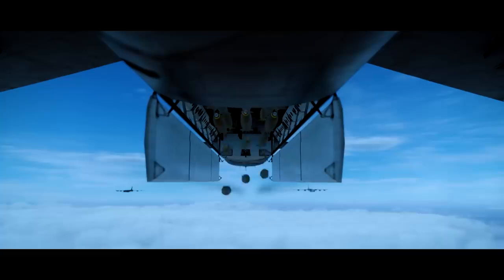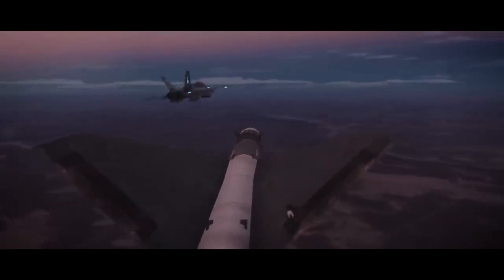First Strike: Desert Storm — The Opening Air Campaign of the Gulf War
In the early hours of January 17, 1991, the largest aerial bombardment campaign since World War II was launched under the codename Operation Desert Storm. This video reconstructs the dramatic events of that first strike, when over 2,000 sorties were flown within 24 hours by a vast coalition of forces determined to expel Iraqi troops from Kuwait and dismantle Saddam Hussein's military infrastructure.

We explore the strategic deception that preceded the attack, the precision timing of cruise missile launches from B-52s and naval vessels, and the daring missions of F-117 Nighthawks over Baghdad — then considered the most heavily defended city in the world. From stealth bombers and Apaches destroying radar sites, to Tornado strikes with JP233 dispensers and Wild Weasel SEAD operations, every element of the campaign reveals the intricate choreography of modern warfare.

The video also recounts key air-to-air engagements on that opening day — including F-15C kills against MiG-29s and Mirage F1s — and the first coalition losses, such as the downing of an F/A-18 by a MiG-25. We follow the intense tempo of combat through the daylight hours as A-10s, Jaguars, F-111s, and others continue the onslaught against Iraqi infrastructure and missile sites.

By the end of the first day, the Iraqi Air Force had lost eight aircraft, and the coalition had secured uncontested control of the skies — a feat achieved not by sheer numbers alone, but through careful planning, precision technology, and seamless coordination.

This is the full story (with help from DCS to recreate some of the scenes) of that pivotal day — the first strike of Desert Storm — and how it shaped the course of the Gulf War.